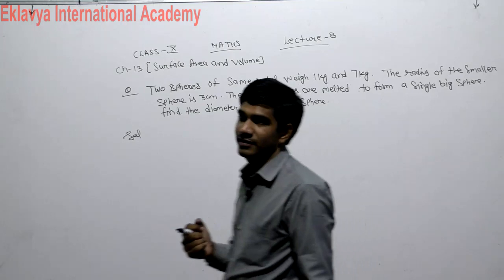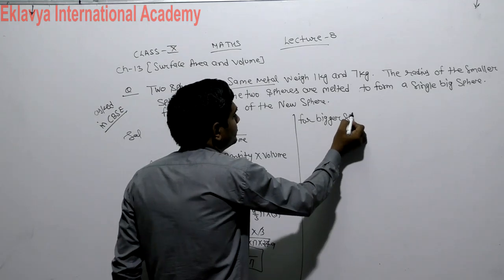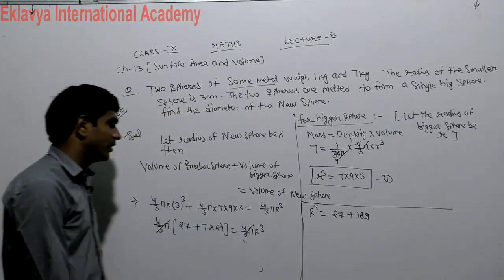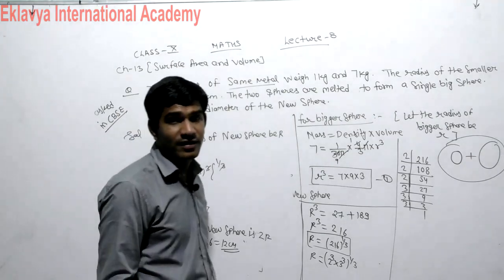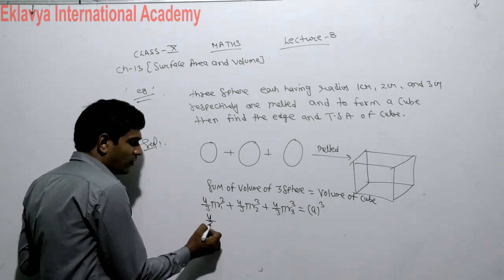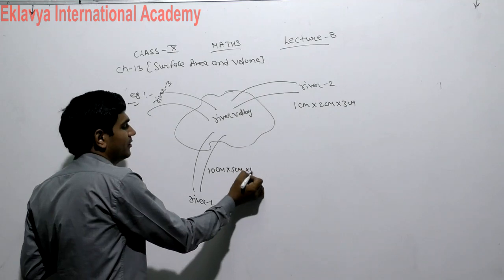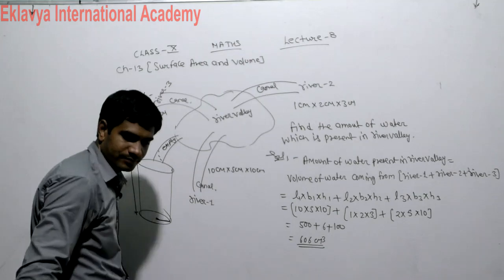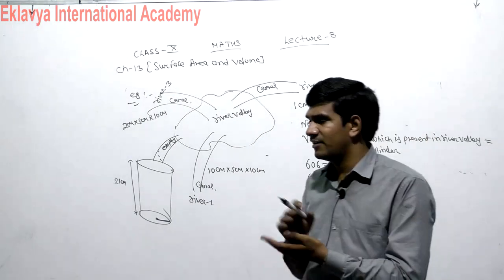X Maths Surface area and volume part 8